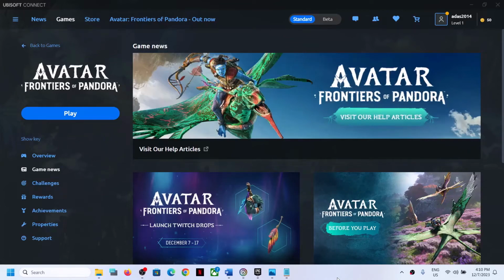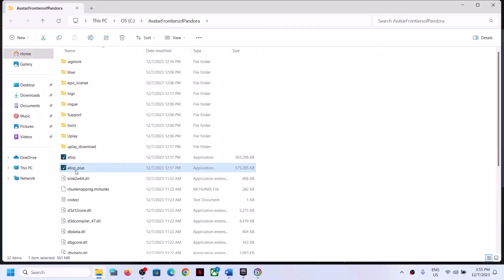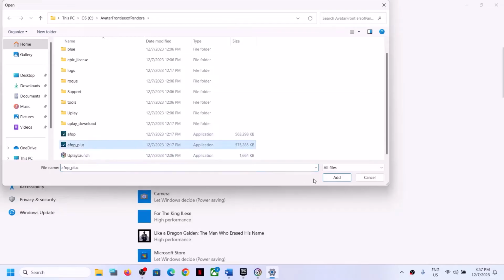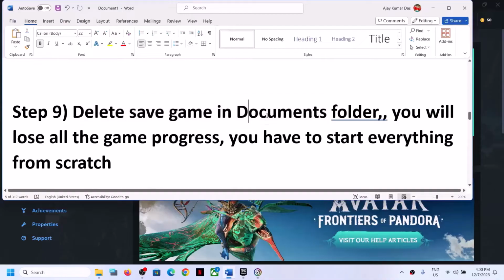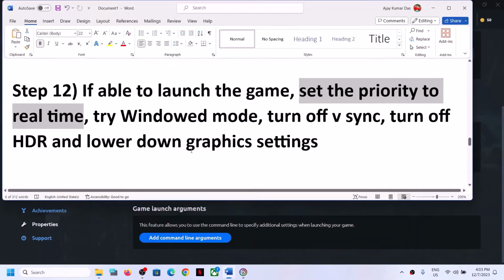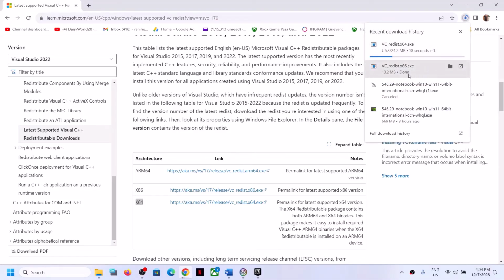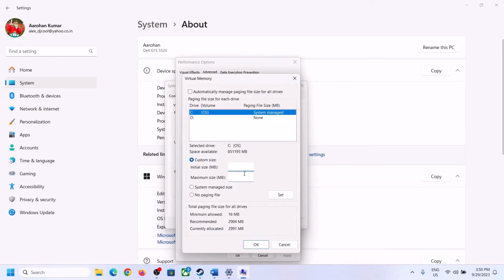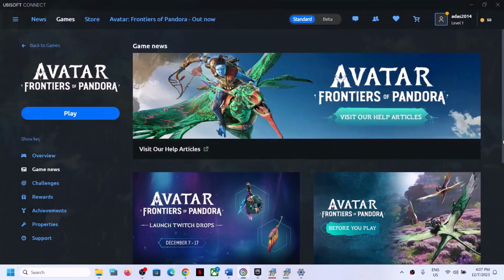Fix Avatar Frontiers of Pandora Not Loading/Stuck On Loading Screen On PC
Fix Avatar Frontiers of Pandora Not Loading/Stuck On Loading Screen,Fix Avatar Frontiers of Pandora Stuck On The Splash Screen
Step 1) If you have installed the game external drive then Uninstall and reinstall the game to Internal (C Drive) SSD
Step 2) Go to the Downloads in Ubisoft Connect and click on "play" on the little controller icon
Step 3) Run the game from the game installation folder, try running as an administrator, try compatibility mode.
Step 8) Rename save game folder in Documents folder, doing this will create a new save game folder, you will lose all the game progress, you have to start everything from scratch
Step 9) Delete save game in Documents folder,, you will lose all the game progress, you have to start everything from scratch
Step 10) Disable overlay, close all the overlay apps (Discord, GeForce Experience, Nvidia shadow play overlay, AMD overlay), Close all the overclocking app such as MSI Afterburner, riva tuner etc.
Step 11) Try -dx11/-dx12 in launch arguments
Step 12) If able to launch the game, set the priority to real time, try Windowed mode, turn off v sync, turn off HDR and lower down graphics settings
Step 14) Disconnect multiple monitors, disconnect additional joystick, controllers. Unplug hotas, wheel, pedals, mouse, Razer Tartarus, disconnect all the additional USB adapter connected to PC, Turn off Razer Synapse (razor lighting effects) and MSI Dragon Center, corsair software, end nahimic services & lightingservice.exe in task manager, remove the undervolt, perform clean boot
Step 15) Increase the Virtual Memory: